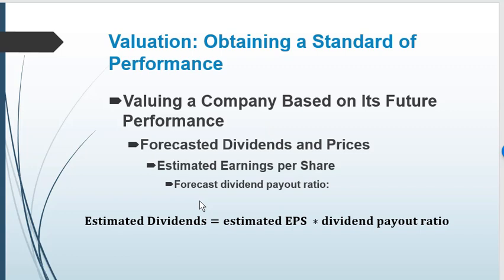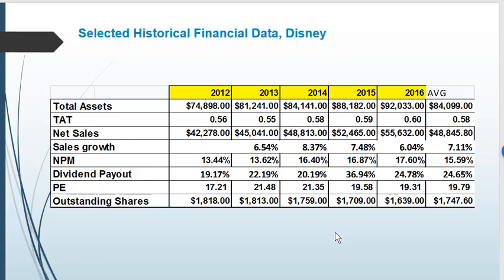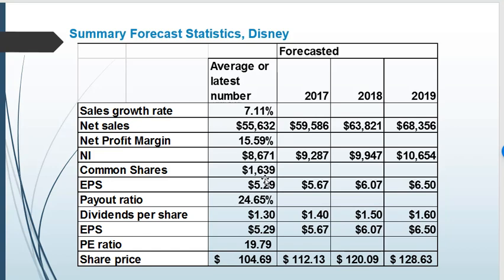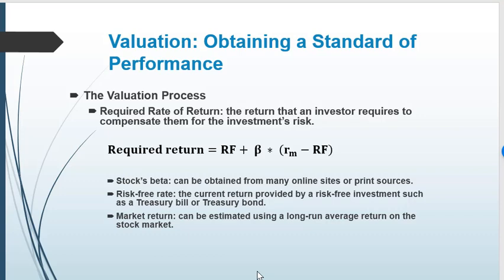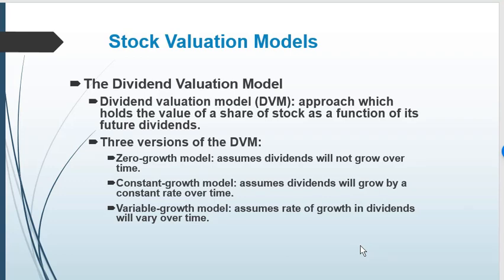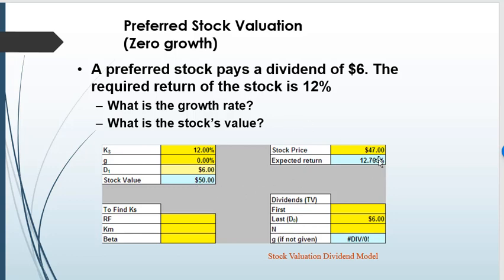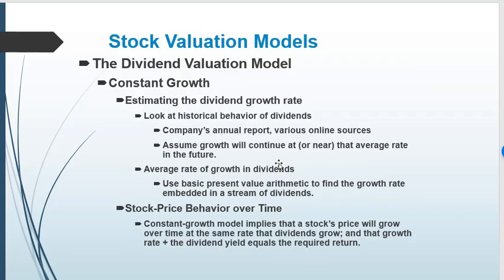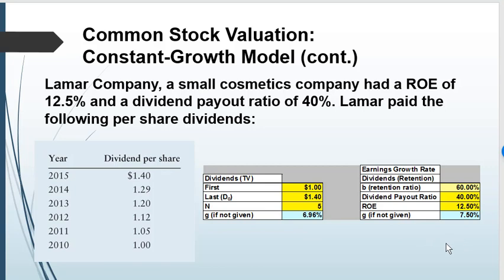Stock Valuation PT2